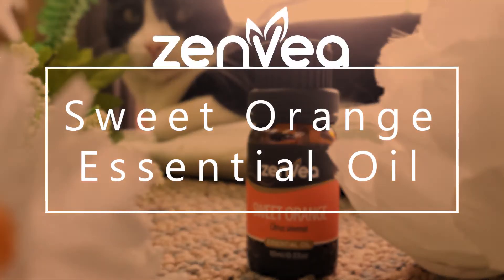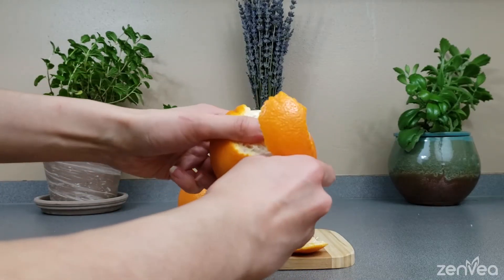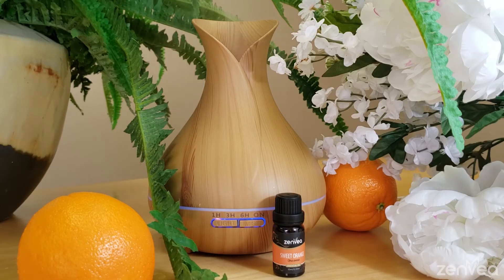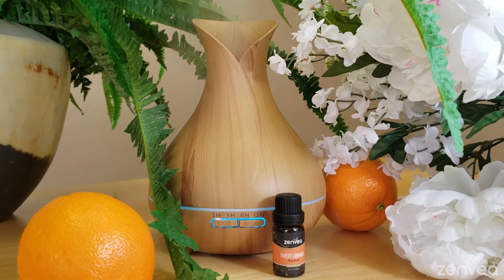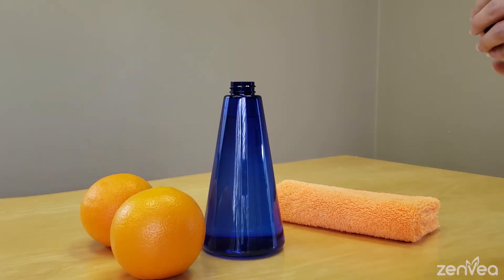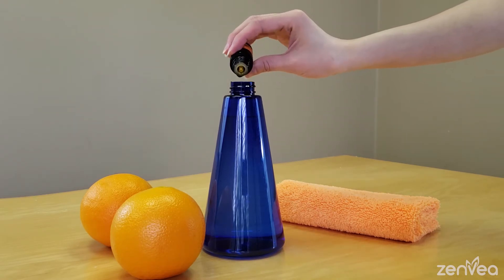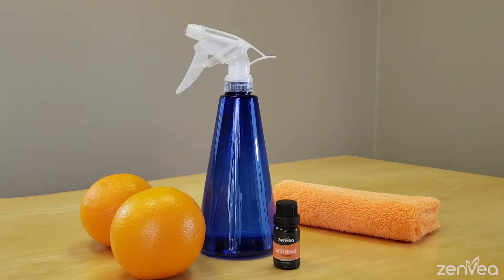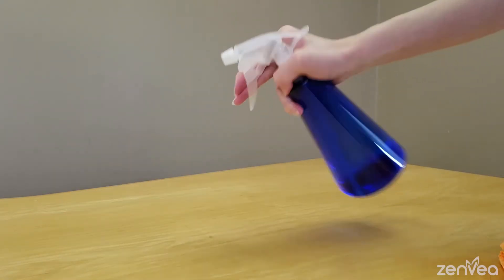Zenvea Sweet Orange Essential Oil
This video describes the benefits, uses and methods of using Sweet Orange Essential Oil. We also describe how to create a homemade Sweet Orange Essential Oil Cleansers and adhesive remover.